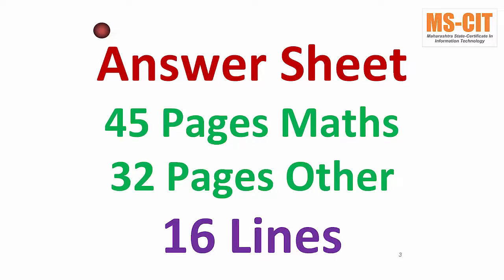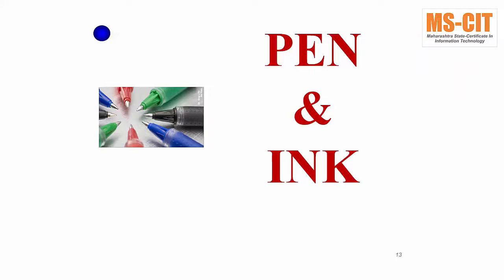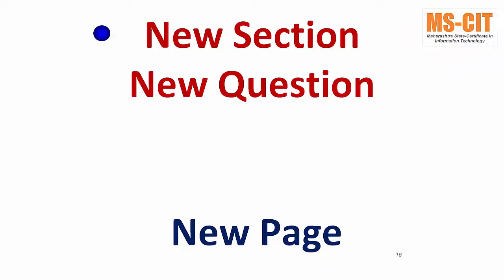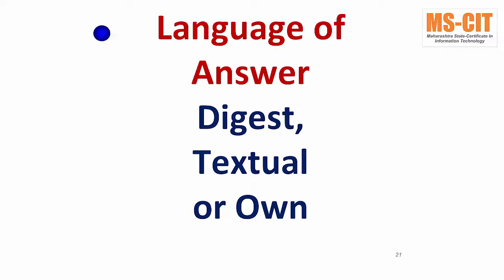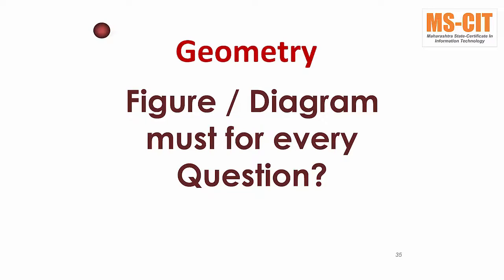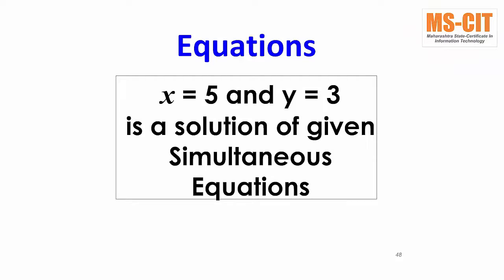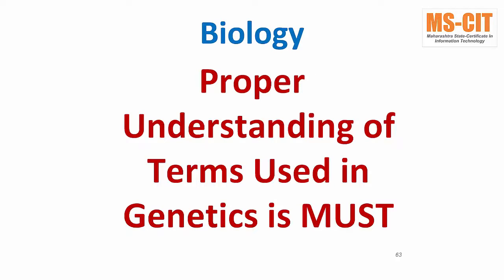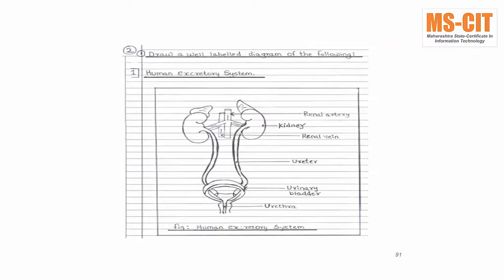CBSE Exam Paper Writing Guidelines